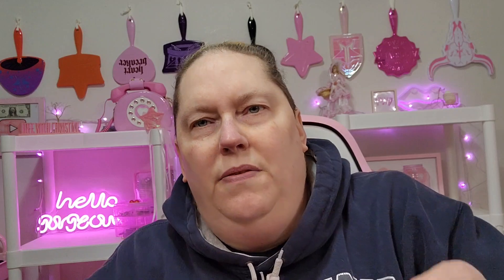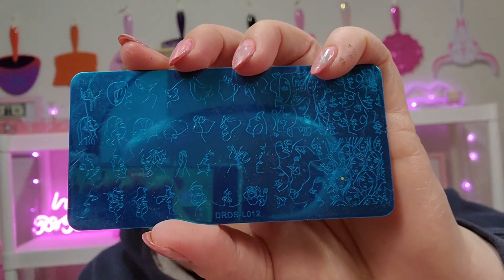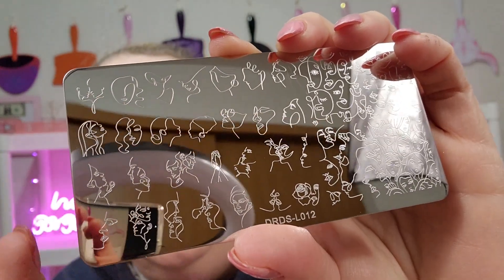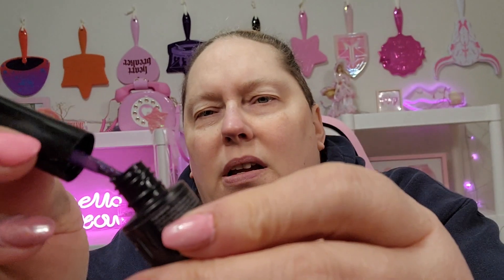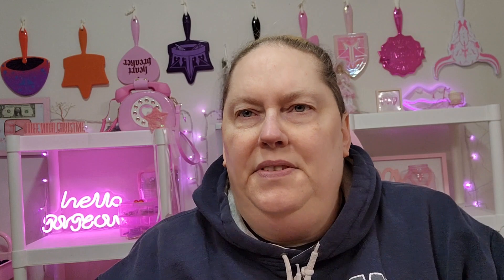Friend Mail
Thank you so much Sheree for all of my goodies.